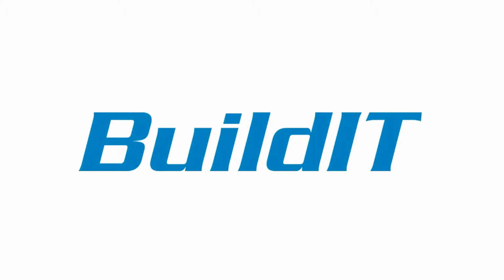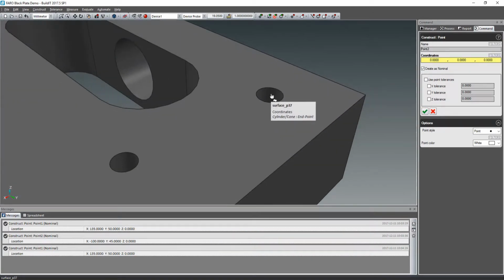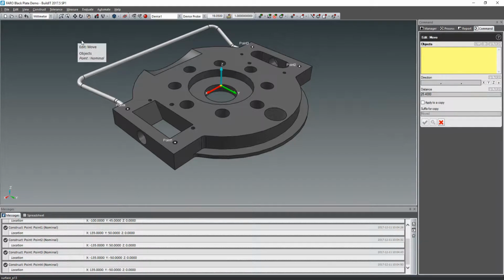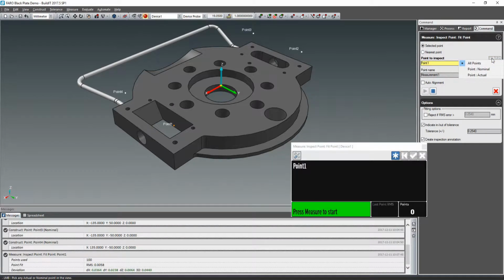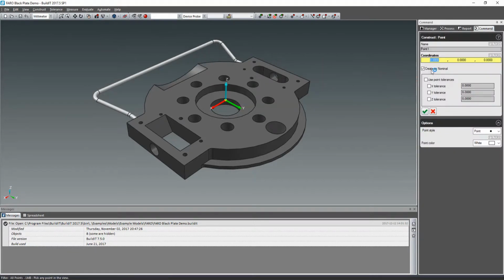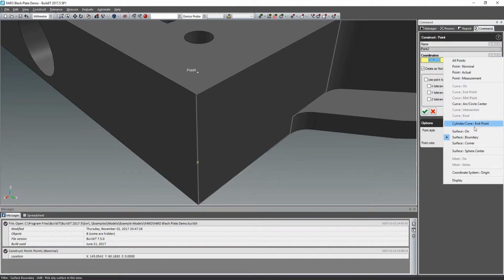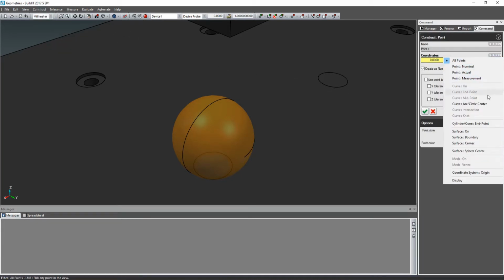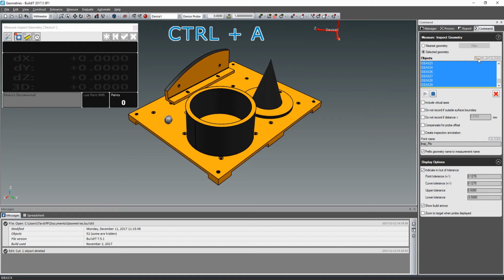Filters in construction in BuildIT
Learn how to use filters to efficiently select certain types of geometries and surfaces when constructing points.